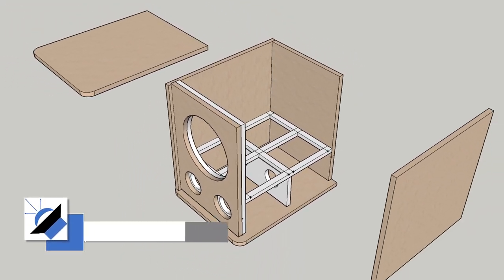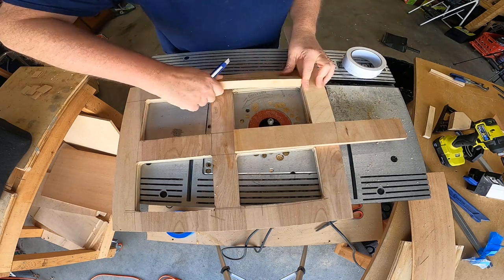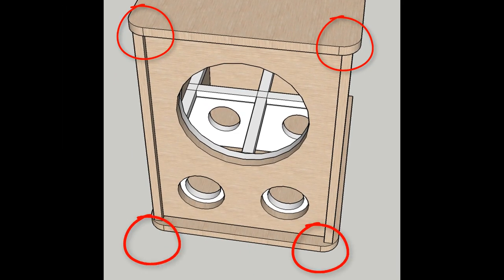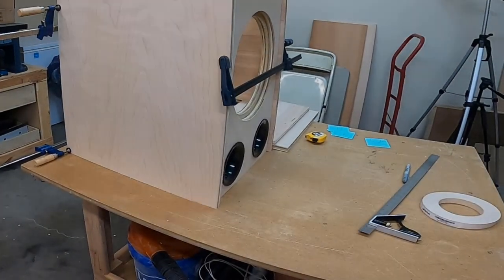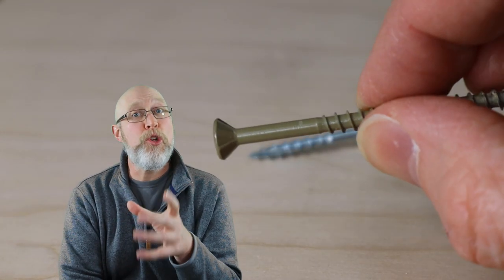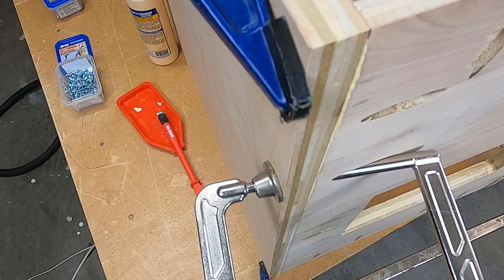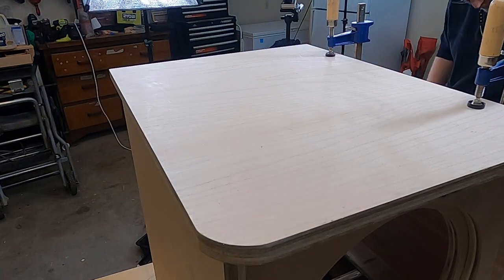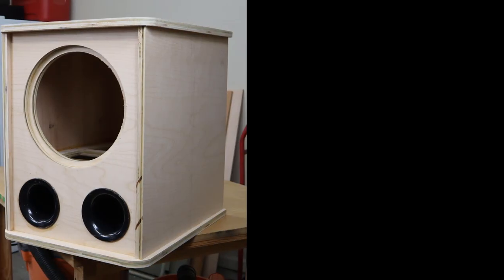DIY Home Theater Subwoofer Build [Birch Plywood, and Pocket Holes, DIY]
In this video I am going to show you how to build a UNIQUE DIY HOME THEATER SUBWOOFER enclosure.  This thing is made out of birch plywood, assembled with pocket hole screws, and it has some really cool design elements!

If you would like free access to drawings and the cut list for this build just send and an e-mail to with the word "birch" in the subject line.

Circle Jig
Flush Trim Bit
Round-Over Bit
Cordless Dremel
Dust Mask
Eye Protection
Hearing Protection
Wood Glue
Pocket Hole Jig
Pocket Hole Clamp
Jig Saw
Double Sided Tape
Go Pro Camera
Brad Nailer
Bar Clamps

Chapters:
0:00 Introduction
0:20 Cutting Plywood on the Table Saw
0:50 Port Testing and Mock-Up
1:40 Window Brace

3:08 Patron Shout-Out
3:52 Rounded Front Corners
5:40  Preview of Finished Box

6:47 How to Use Pocket Hole Screws
9:00 Assembly -- Back and Sides
9:55  Assembly -- Baffle, Ports, and Brace
11:40  Assembly -- Bottom
12:45  Assembly -- Top
13:30 Finished Box